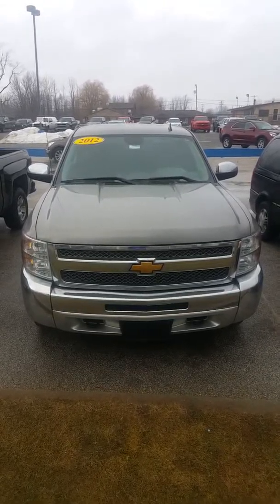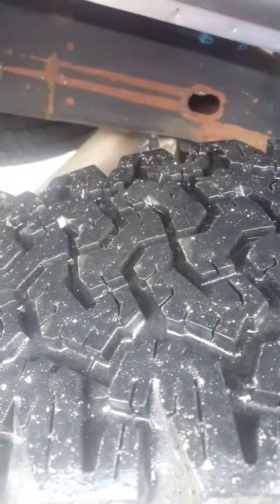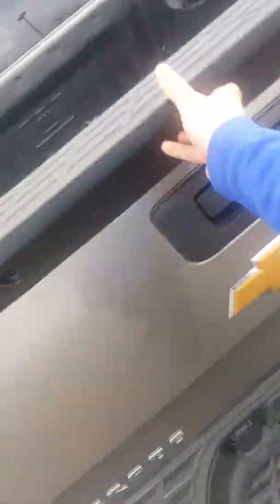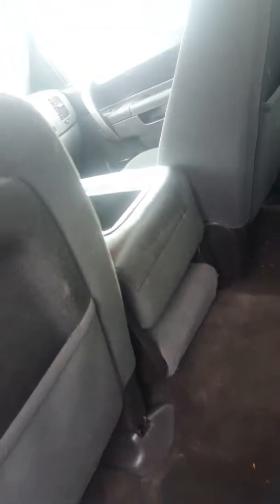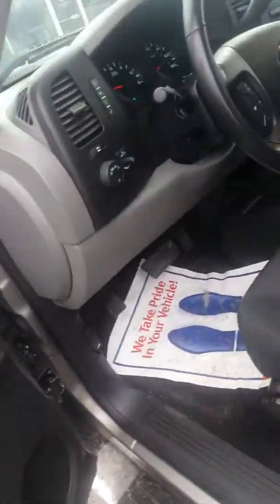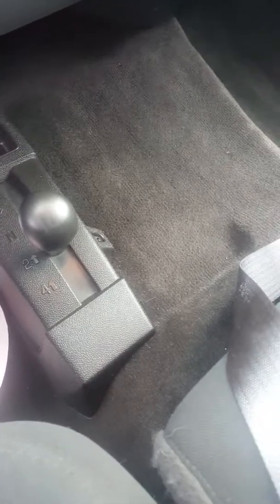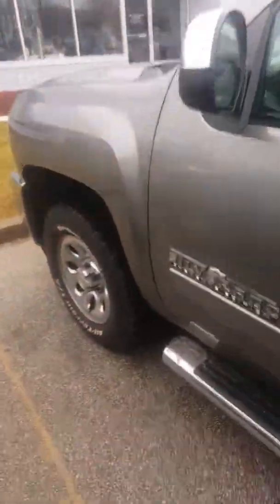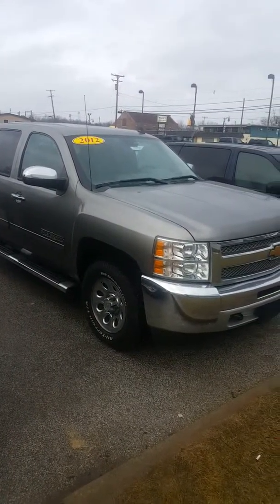2012 Chevrolet Silverado LS Cheyenne Edition Schafer' Chevrolet